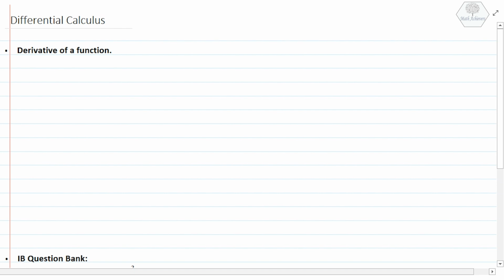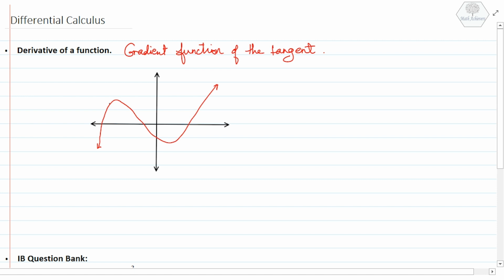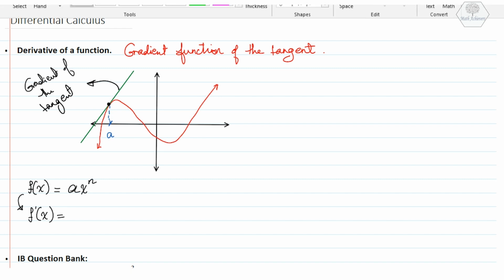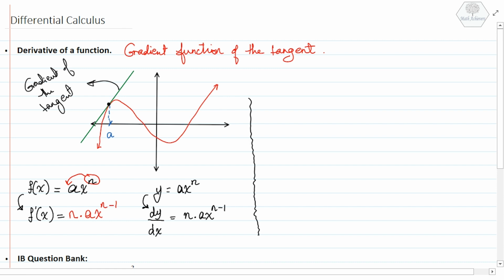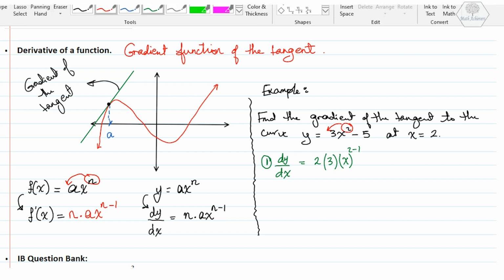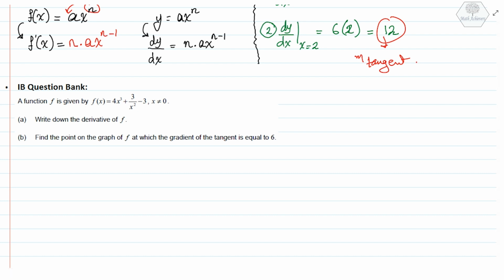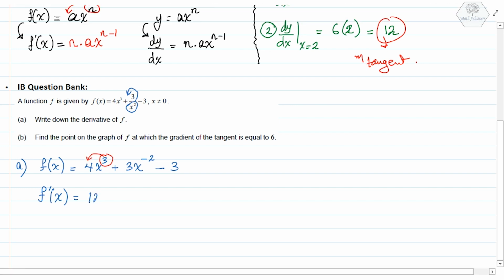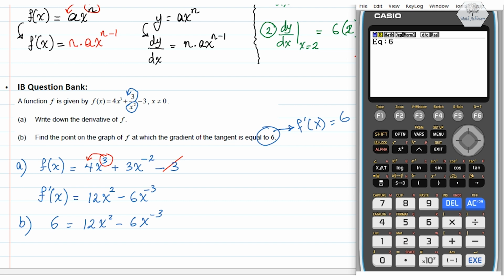23.1 Differential Calculus | Derivative of a function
📘 IB Math – Derivatives Explained | Introduction to Differentiation & IB Exam Practice

Welcome to Chapter 23: Differential Calculus in IB DP Math AI SL. In this video, we introduce derivatives — a major concept in IB exams and a powerful tool for understanding how functions change. This is your foundation for mastering calculus in Paper 1 and Paper 2.

✅ You’ll learn:

What a derivative means conceptually and practically

How to differentiate basic polynomial functions

What the derivative tells you about the slope and rate of change

How IB questions test your understanding of first principles and notation

How differentiation is commonly used in your IB DP Math Internal Assessment, especially in modeling change over time

I’m Yazan Tadros — an IB Math Examiner and one of the most recommended IB Math tutors in Amman, Jordan.

🔹 I provide expert guidance in:

External exam preparation (including all calculus topics)

IB DP Math Internal Assessment (especially when involving calculus or optimization)
🔹 My students consistently raise their grades — many reach a level 7

🎯 Unlock Your 7 in IB Math – with insights from someone who marks the actual exams.